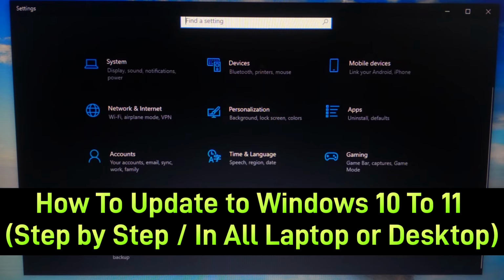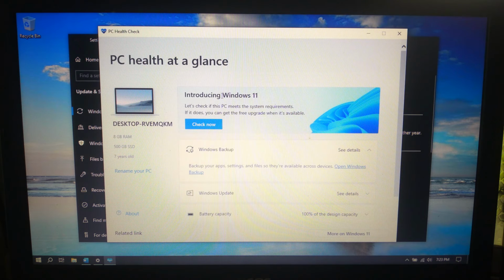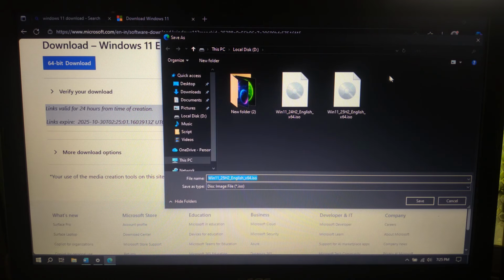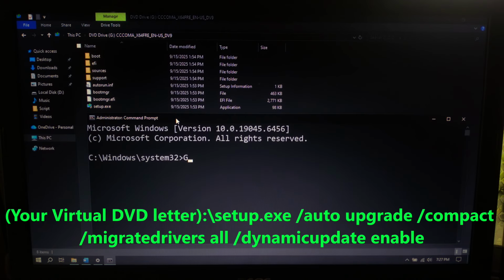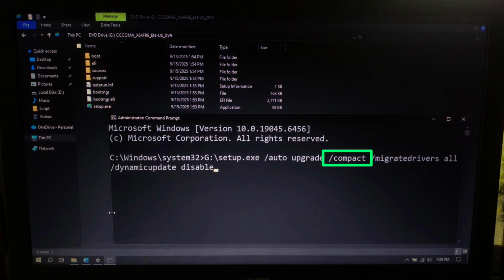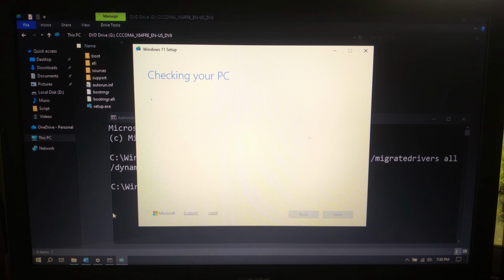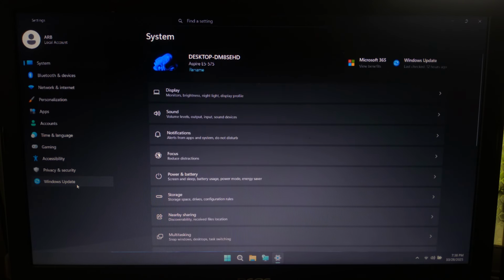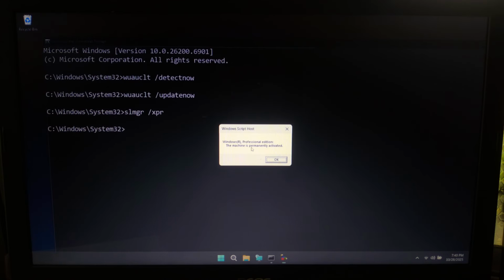How to Update Windows 10 to 11 (Step by Step / In All Laptop or Desktop)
Learn how to upgrade Windows 10 to Windows 11, this is 100% official and safe method from Microsoft!
This step by step tutorial shows you how to use the Windows 11 ISO directly from Microsoft’s official website, no third-party tools, no risky hacks, and no activation bypasses.

What you’ll learn in this video:
How to check Windows 11 compatibility
How to download the official Windows 11 ISO
How to run setup.exe via Command Prompt
How to upgrade safely while keeping all files & apps
How to stay compliant with Microsoft’s terms & policies

Stay 100% within Microsoft’s policy
No need for registry tweaks or modified ISOs
Easy, visual explanation for beginners
Ideal for laptop or desktop users